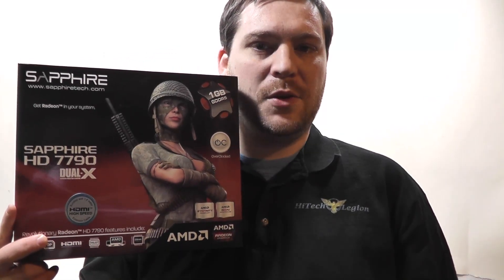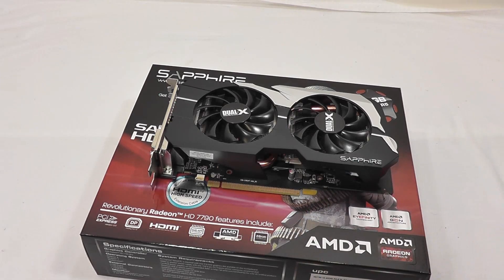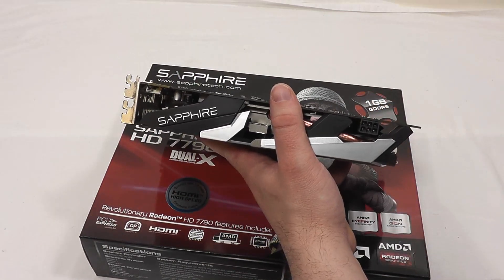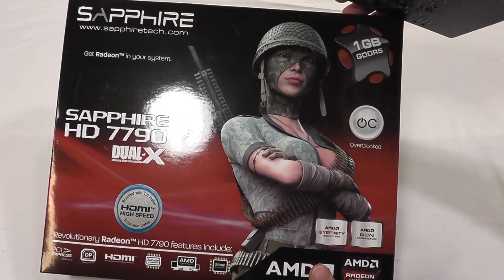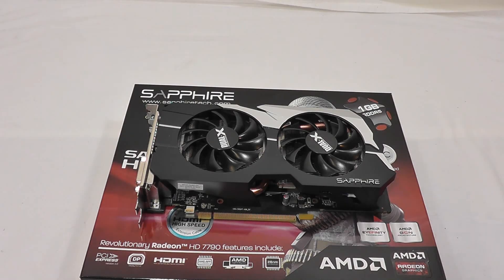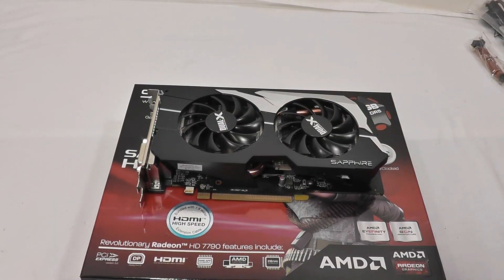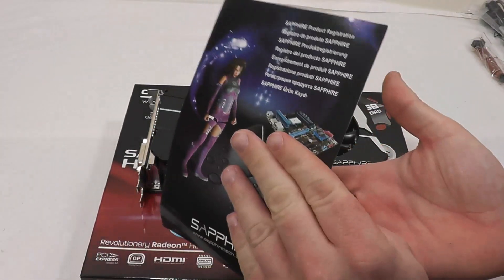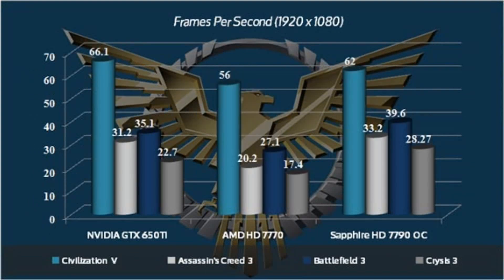Sapphire Radeon HD 7790 OC Edition Unboxing + Overview + Benchmarks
The Sapphire Radeon HD 7790 OC edition is one of the latest GPUs based on AMD's 28nm Graphics Core Next (GCN) architecture and uses the Bonaire GPU. The Sapphire 7790 features their custom dual-x cooling solution. The custom cooler is designed with two fans and multiple heat pipes to keep the card cool during intensive use. The GPU clock speed is factory overclocked to 1075 MHz from the standard 1GHz reference speeds. The 7790 also features AMD's newest version of their PowerTune technology, which is designed to be more power efficient and allow for higher clocks. The memory on the card is one gigabyte of GDDR5 and features a 128-bit bus, with an effective memory clock speed of 6400 MHz (400 MHz above reference).

2013 HiTechLegion.com